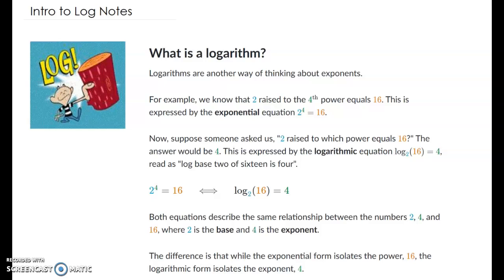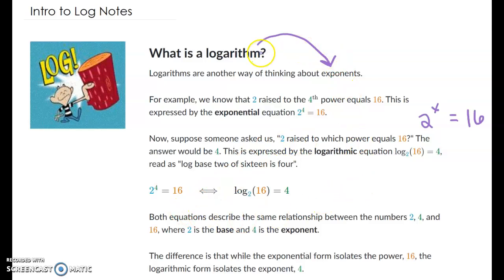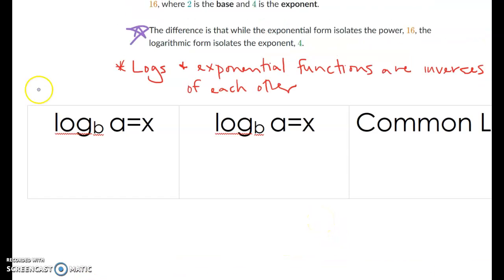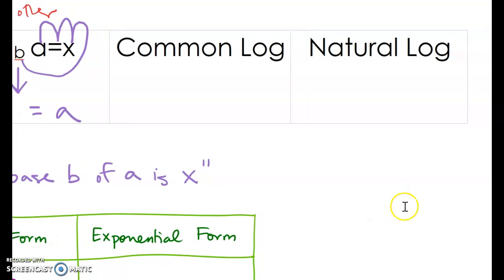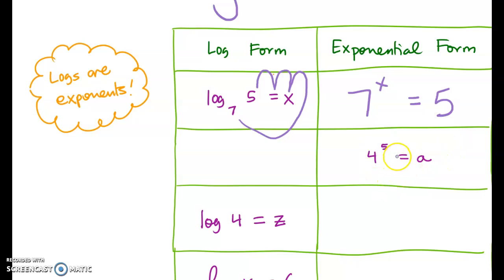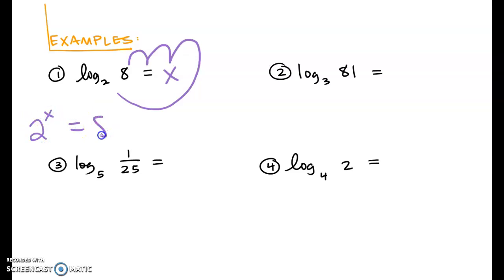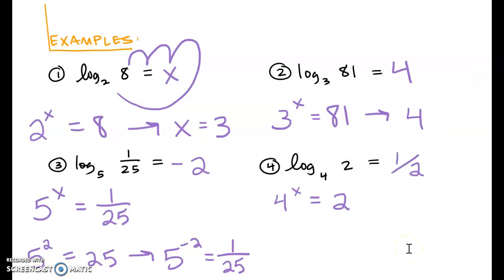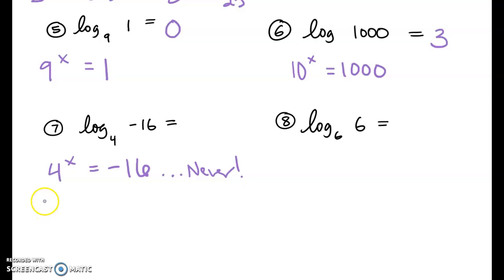PCH: Intro to Logs